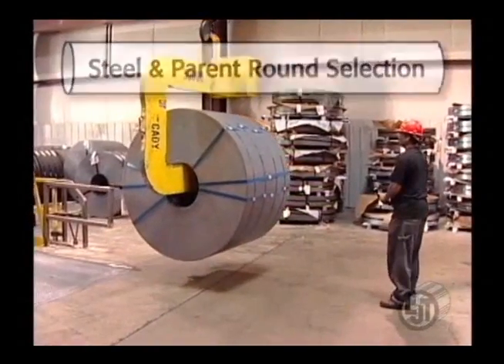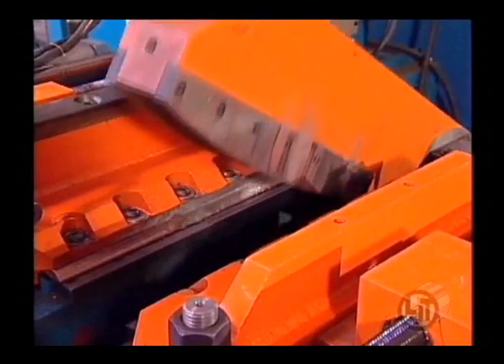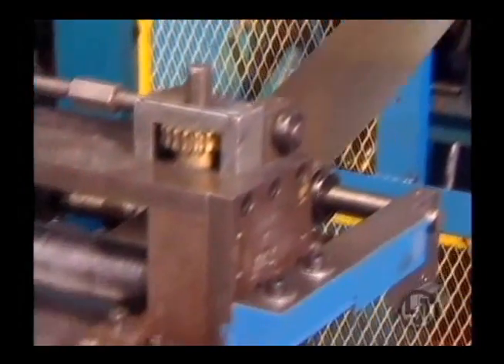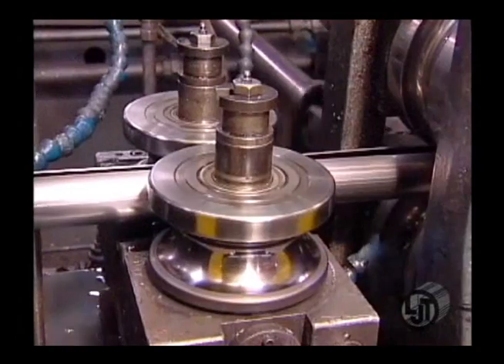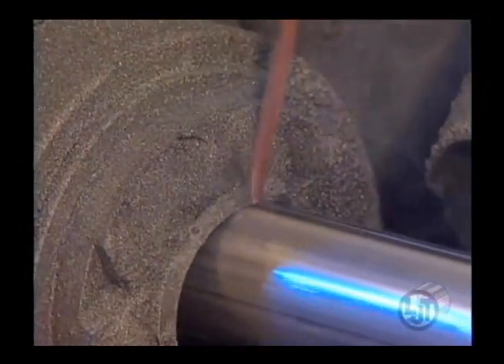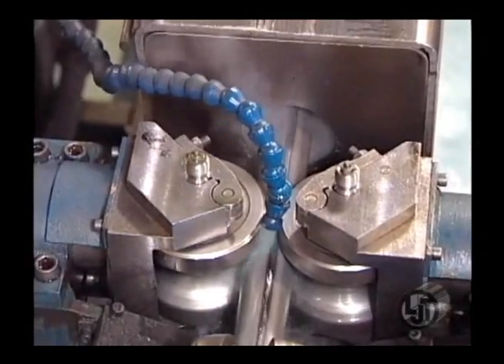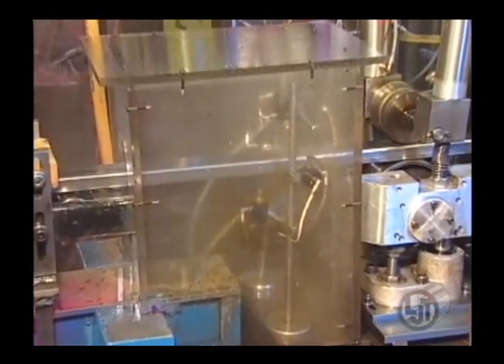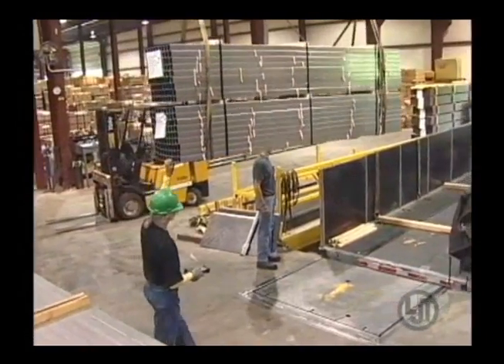Tube Making Process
This video provides an excellent overview of the tube making process all the way through to the finished products that you use on a daily basis.